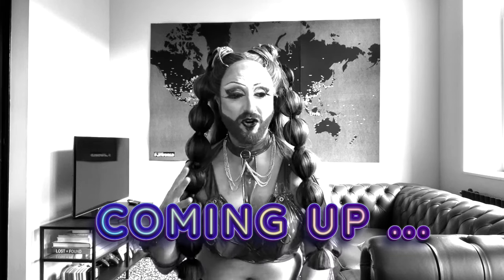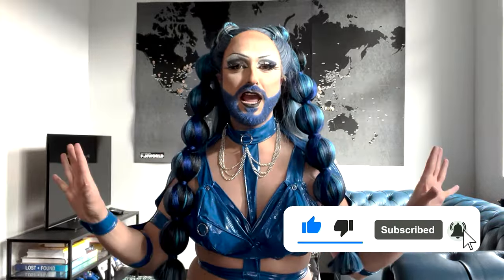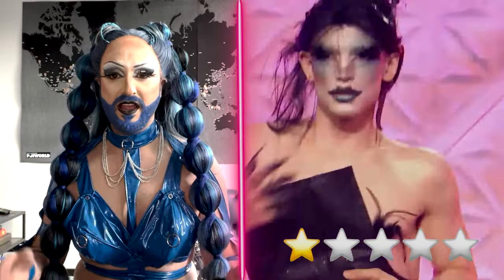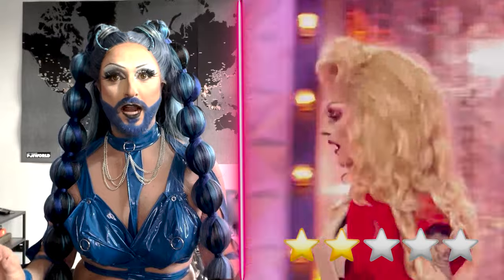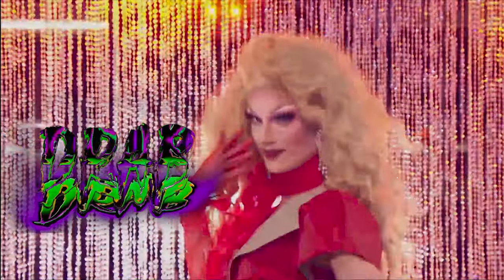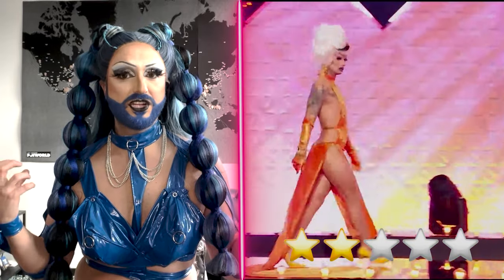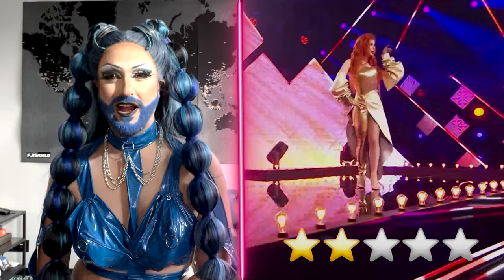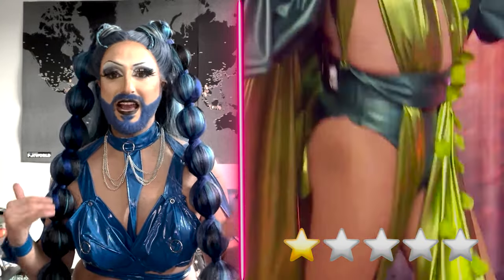Drag Race Belgique 2: Sewing Challenge | FAB or DRAB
🌈 Welcome back to another thrilling episode of FABorDRAB! This week, the queens of Drag Race Belgique Season 2 are put to the ultimate test as they face the sewing challenge of the season.

👗 In the Werk Room, tensions are high as each queen is tasked with creating a stunning runway look from scratch. That's right, it's time to break out the sewing machines and get creative! With the pressure on, Neon Noire will be there to witness every stitch and seam.

🎨 Adding an extra twist to the challenge, each queen is assigned a signature color that they must incorporate into their design. From bold reds to vibrant blues, Neon will be on the lookout for how well they utilize their assigned hues to slay the runway.

🌟 This week's runway theme is "Drag over the Rainbow," so get ready to see an explosion of color and creativity as the queens strut their stuff in their custom-made creations. Neon Noire will be delivering her expert critiques, separating the FAB from the DRAB with her keen eye for fashion.

🌟 Don't miss a moment of the excitement as the queens sew, snip, and strut their way through this colorful challenge. Tune in to FABorDRAB to see who rises to the occasion and who falls short in this week's sewing spectacular!

👑 This seasons queens: Alvilda, Chloe Clarke, Gabanna, La Veuve, Loulou Velvet, Madame Yoko, Morphæ, Sarah Logan, Star